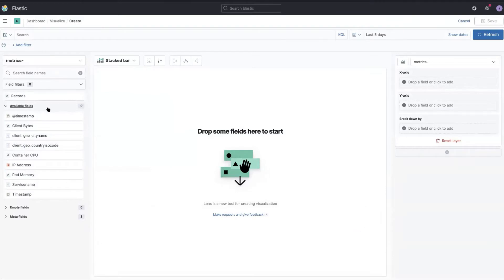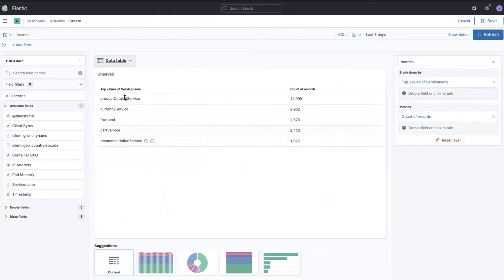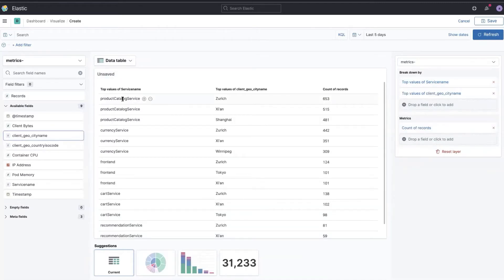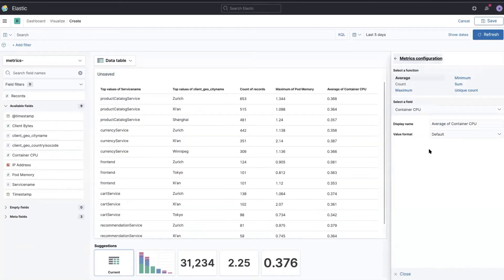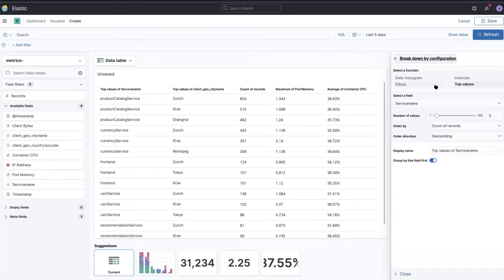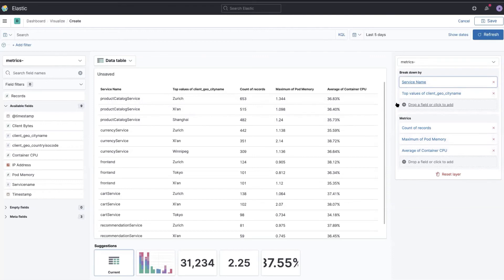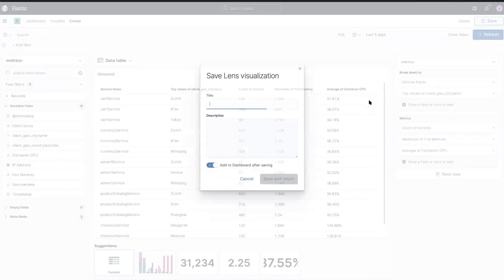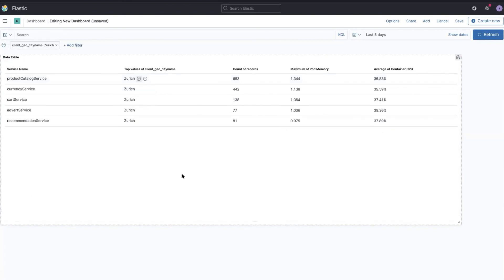How to Create a Data Table with Kibana Lens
In this video, we demonstrate how to quickly create a data table (also known as a matrix, pivot table, or data grid) using Kibana Lens. Adding and removing data fields is easy inside of Kibana Lens thanks to its drag and drop interface.